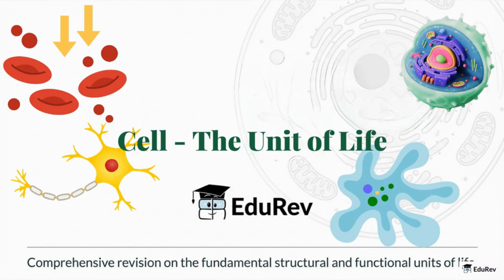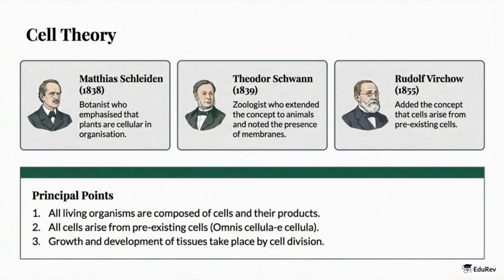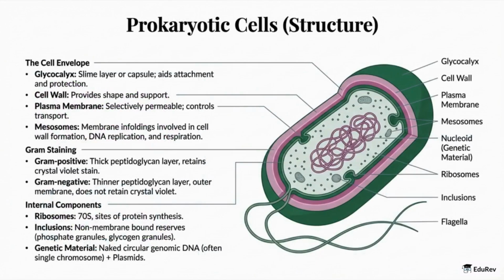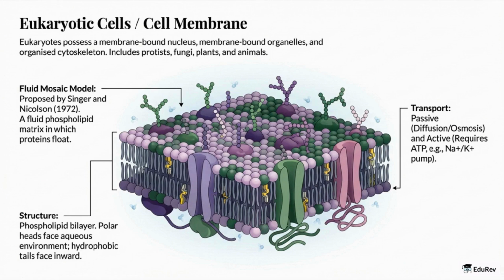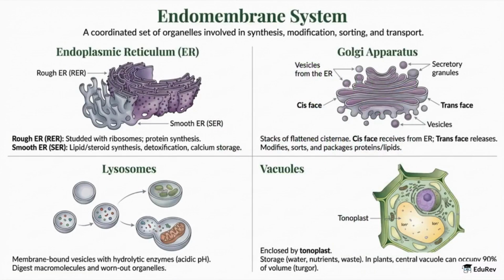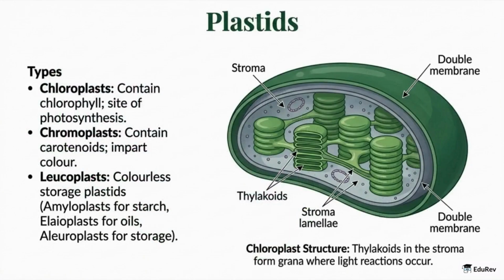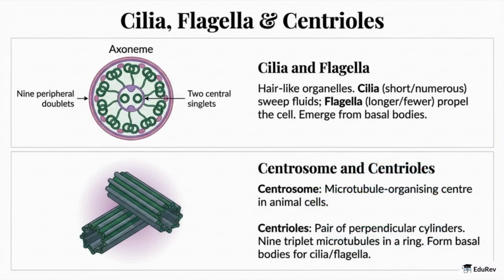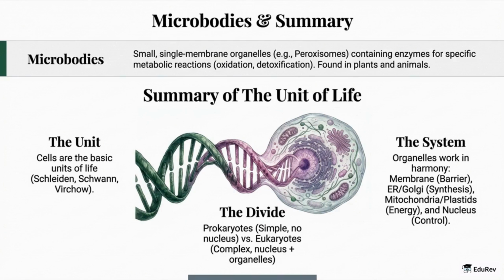Cell: The Unit of Life | Prokaryotic vs Eukaryotic Cells | Cell Theory & Organelles Class 11 Biology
In this video, we revise the fundamental unit of life – the cell. Learn how living organisms are built from cells and how cells organize into tissues and organs.

This quick revision covers:
🔬 Cell Theory – Contributions of Leeuwenhoek, Robert Brown, Schleiden, Schwann & Virchow
🧬 Unicellular vs Multicellular organisms
🦠 Prokaryotic Cells vs Eukaryotic Cells
🧫 Structure of bacteria and prokaryotic cells
🧪 Cell organelles and their functions
⚡ Mitochondria – powerhouse of the cell
🌿 Plastids – chloroplast, chromoplast, leucoplast
🧵 Cytoskeleton and cell movement
🧬 Nucleus and chromosomes

This lesson is useful for:
✔ Basic Cell Biology Concepts

📚 Topics Covered:
Cell theory
Cell structure
Plasma membrane
Prokaryotic cell structure
Eukaryotic cell organelles
Endomembrane system
Mitochondria and plastids
Cytoskeleton and nucleus